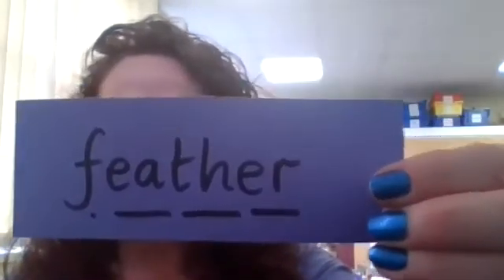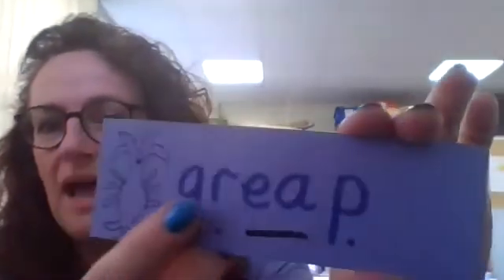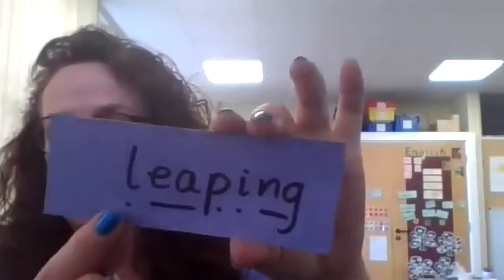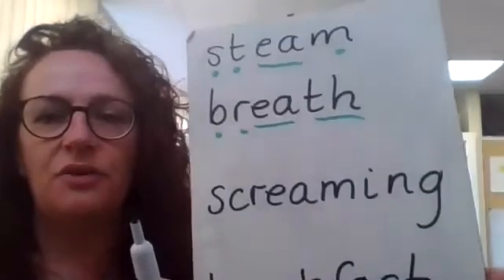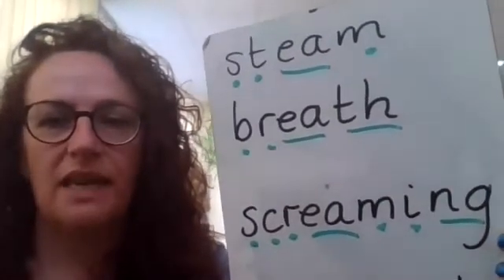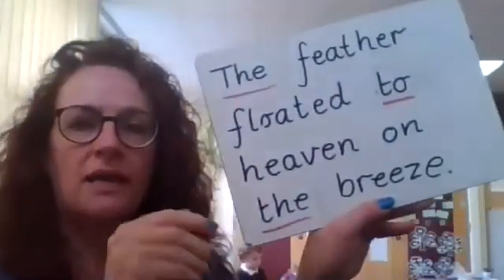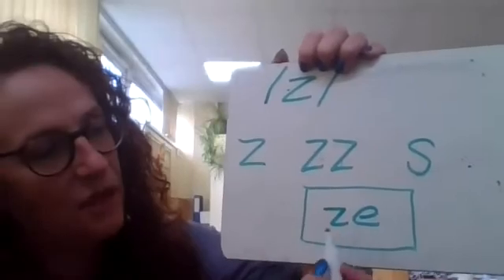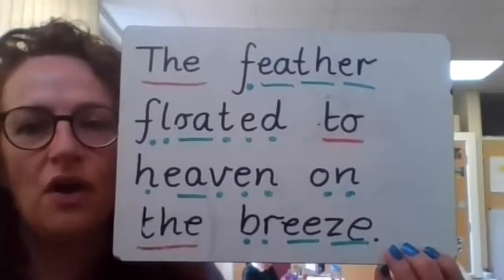Wednesday 1 July Phonics ea alternative pronunciations